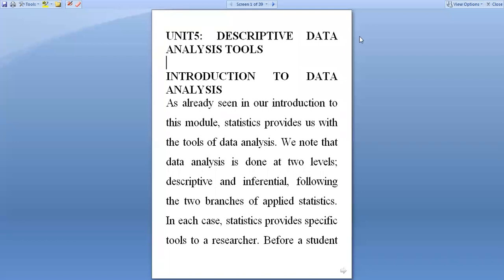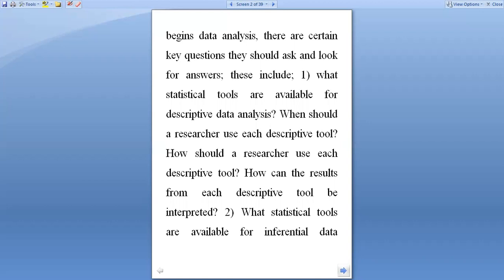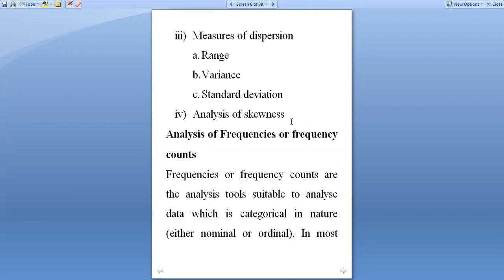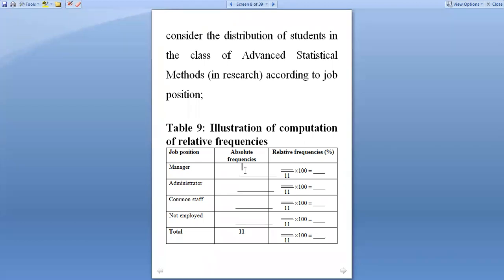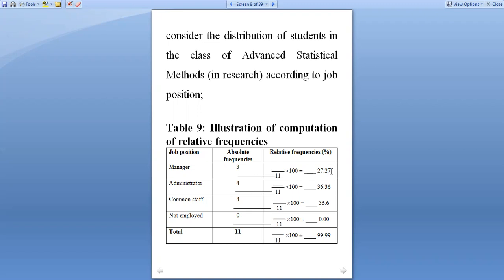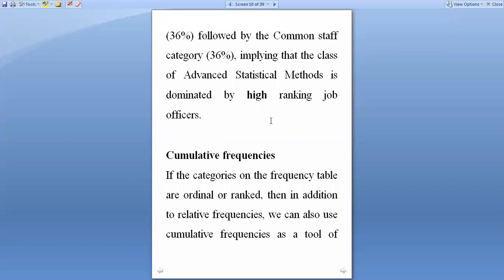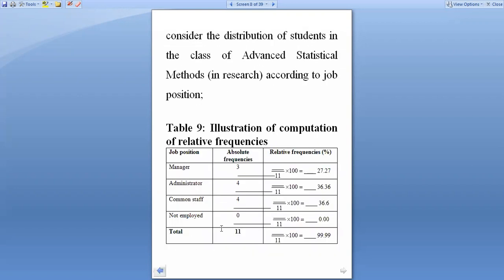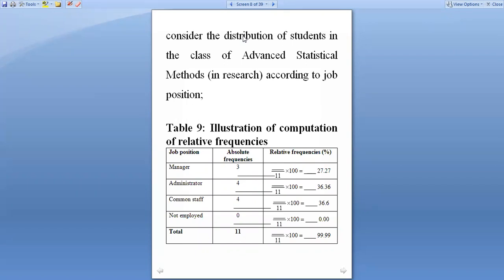Statistical Methods; Descriptive Data Analysis 1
Statistical Methods; Remember that descriptive data analysis deals with data collection, processing analysis and interpretation of the results, for purposes of explaining only a specific sample, without making generalizations or drawing conclusions to the whole population (from which the sample was chosen). There are several tools for descriptive data analysis, but here, we look at four most common tools used in research;
i) Frequencies or frequency counts
a. Frequency counts
b. Percentage distributions
c. Cumulative frequencies
ii) Measures of central tendencies or location
a. Means or average
b. Median
c. Mode
iii) Measures of dispersion
a. Range
b. Variance
c. Standard deviation
iv) Analysis of skewness